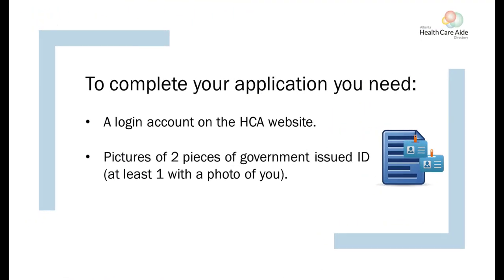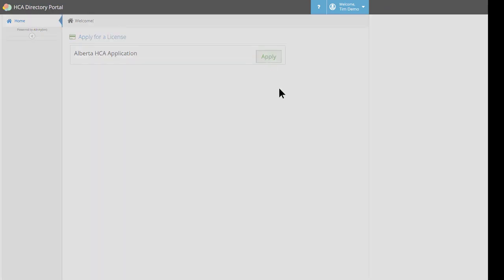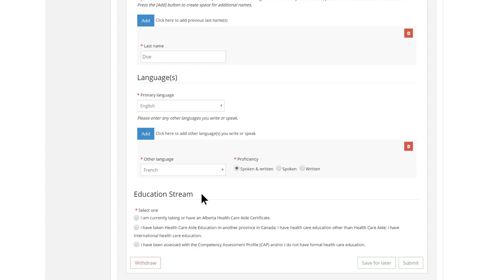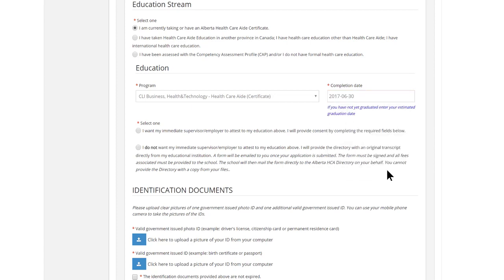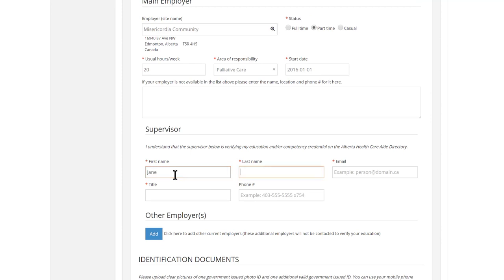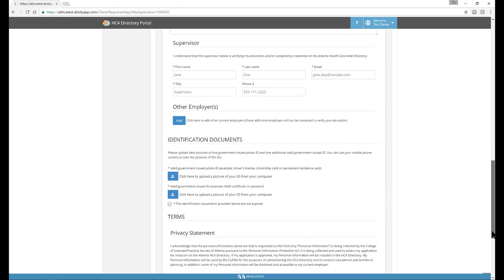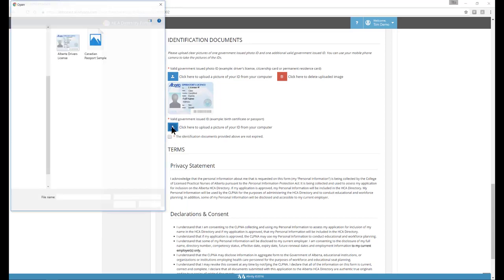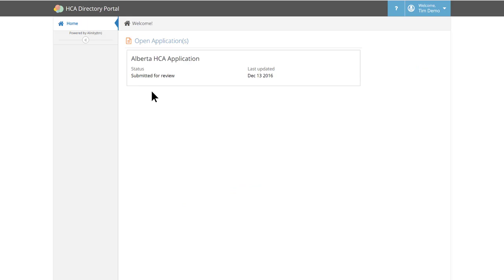Alberta HCA Directory Application Form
A tutorial for Alberta Health Care Aides on how to properly fill out their  application forms for the ABHCA Directory.